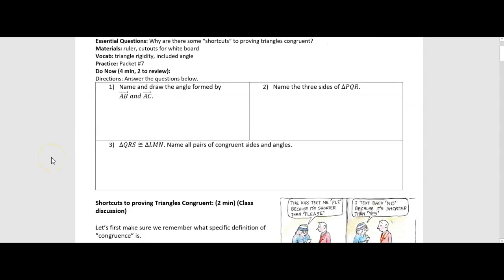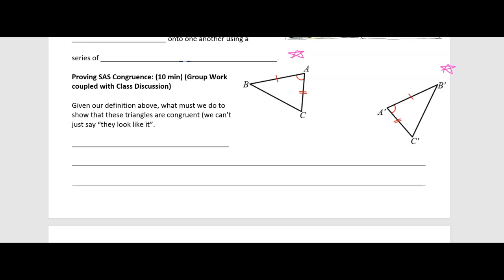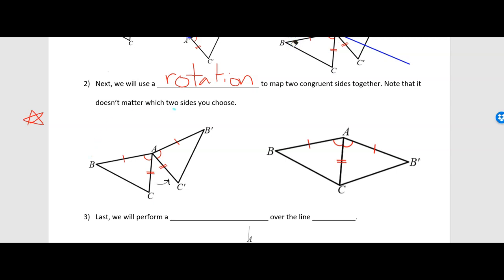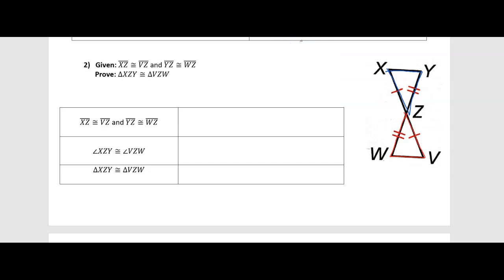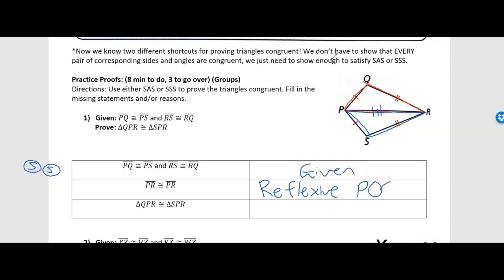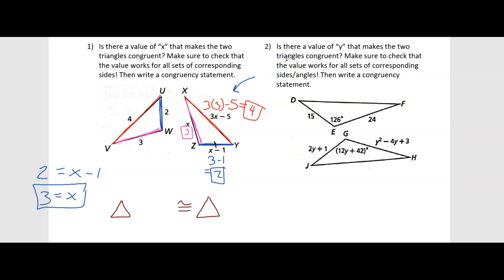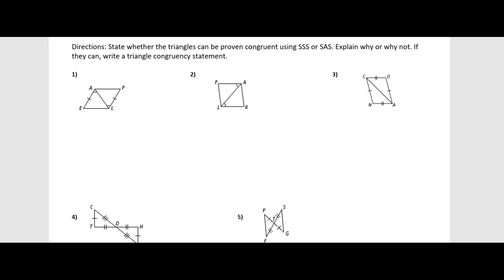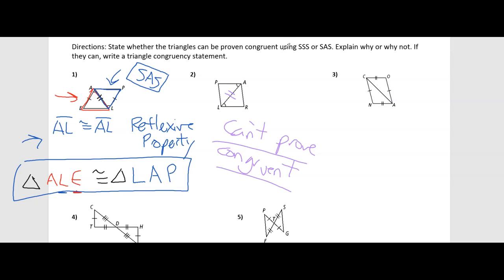SAS and SSS Congruence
Instruction on SAS and SSS congruence for triangles. Corresponding notes for video can be found on the website below for free.

Search for "4.5_sas_and_sss_congruence.pdf"